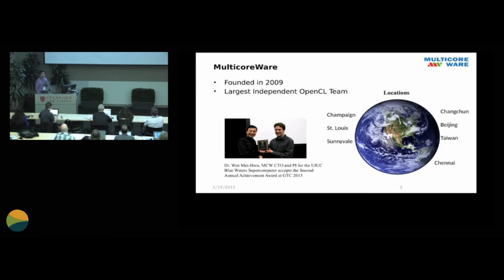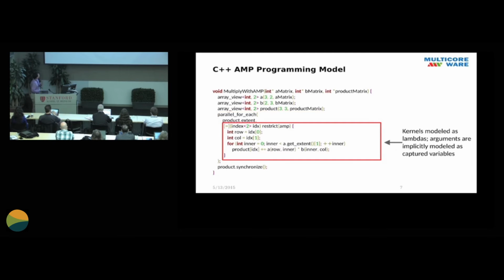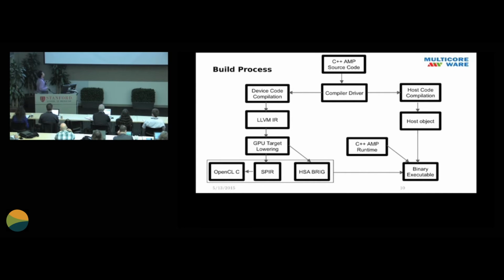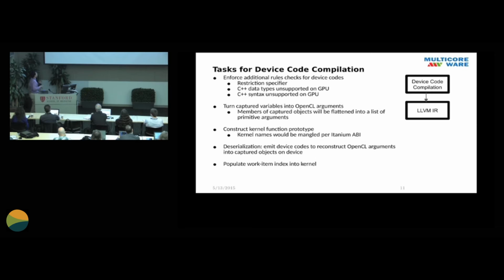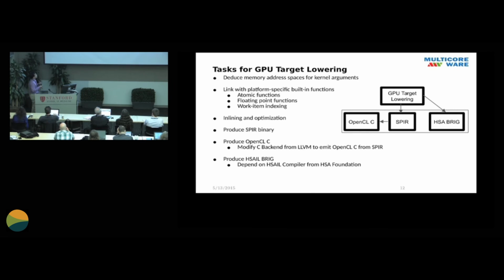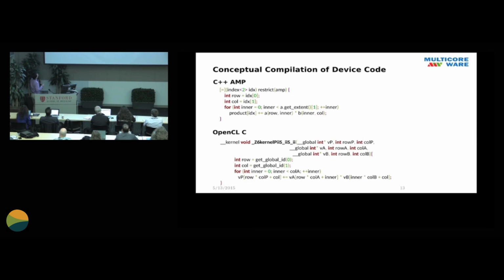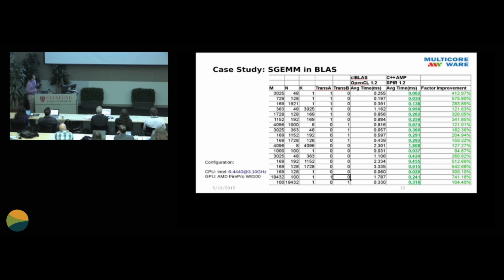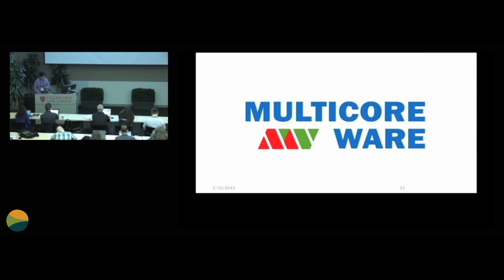IWOCL 2015: MAPPING C++ AMP TO OPENCL / HSA -- MULTICOREWARE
Speaker: Jack Chung
Company: MulticoreWare.

Abstract: C++ AMP is a parallel programming extension to C++, and MulticoreWare have contributed to Clamp, an open source implementation. The compiler is based on Clang / LLVM, and could target multiple platforms such as OpenCL / SPIR / HSA. We present some important implementation techniques in this compiler, and we present how shared virtual memory, platform atomics allow more generic C++ codes to leverage multi-core architectures.